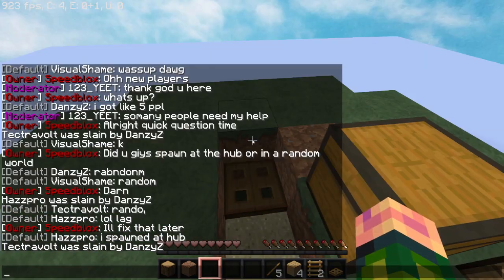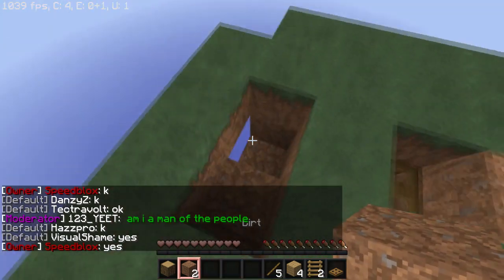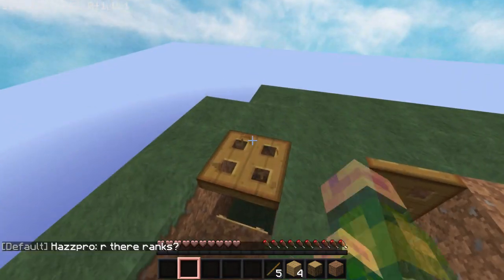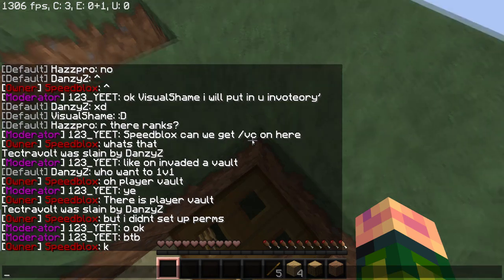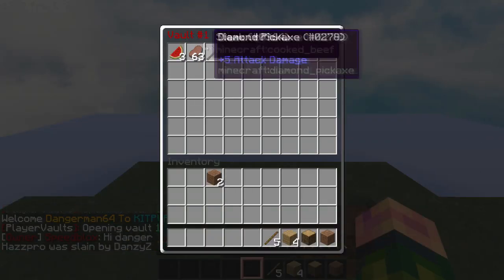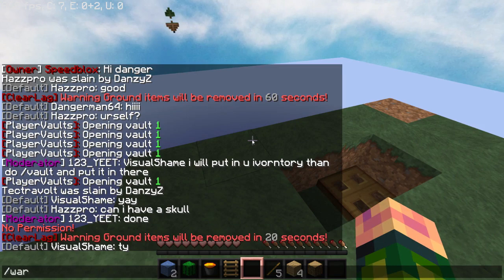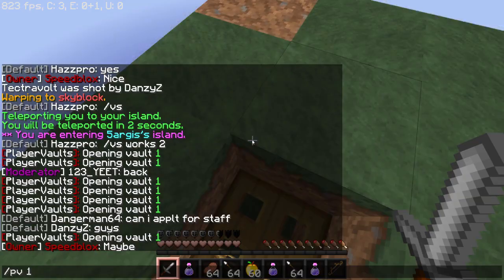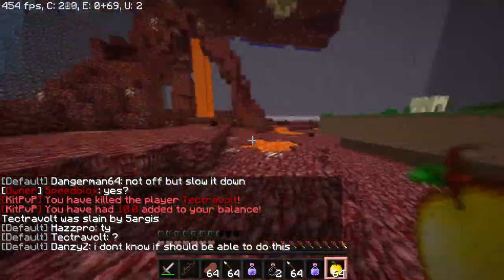INSANE NEW MINECRAFT DUPING, DUBS OF VOUCHERS, CRATE KEYS, GODAPPLES, AND MORE [STILL WORKING]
Server IP: SpeedPlaza.aternos.me
IGN: 5ARGIS
 Editing Software: Sony Vegas Pro 14